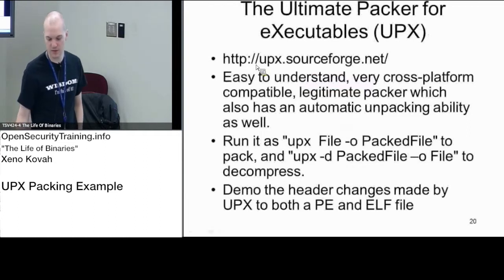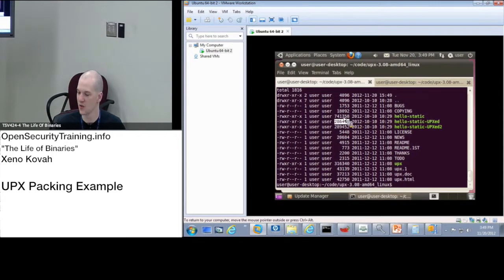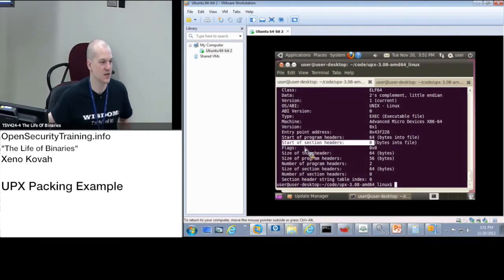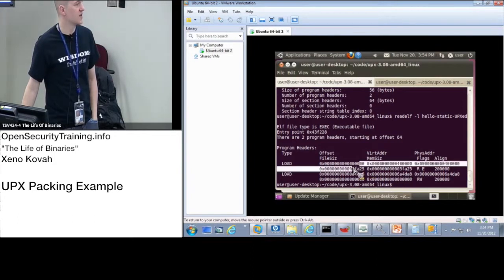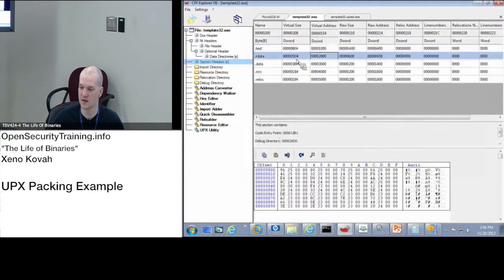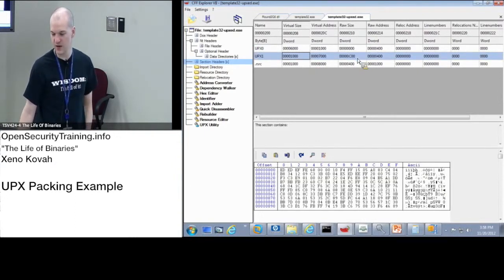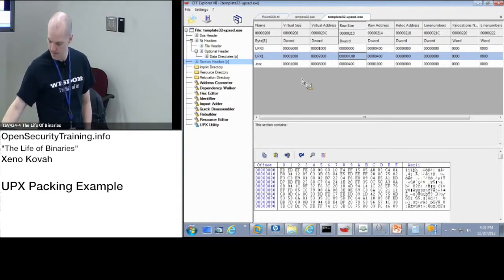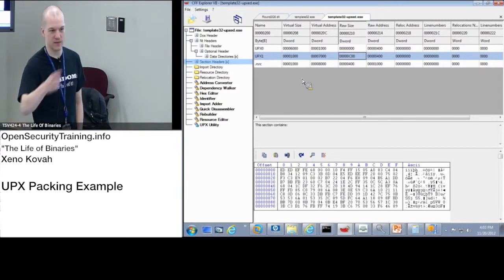2013 Day2P30 LoB: UPX Packing Example